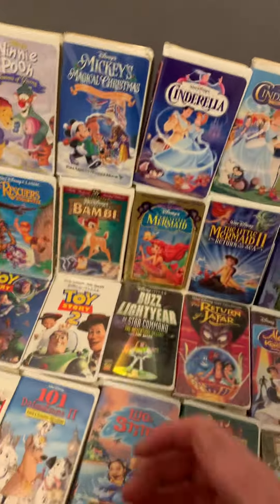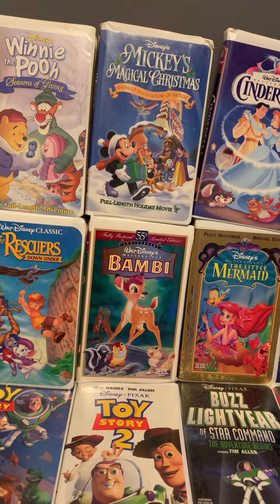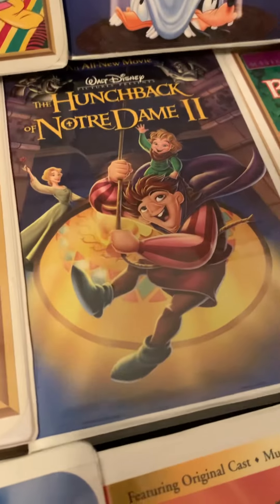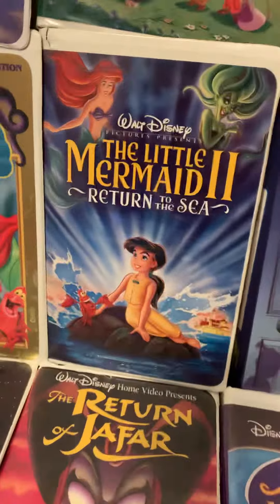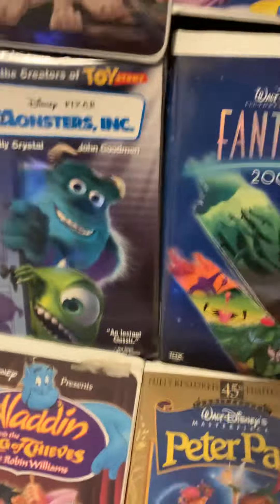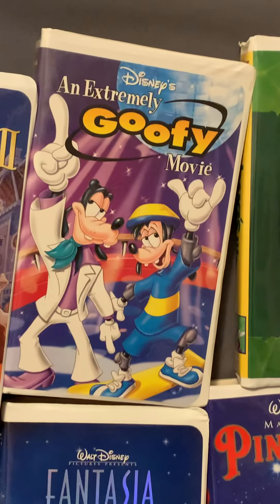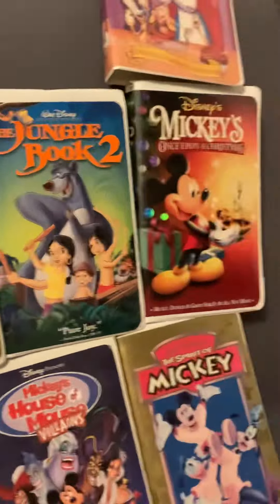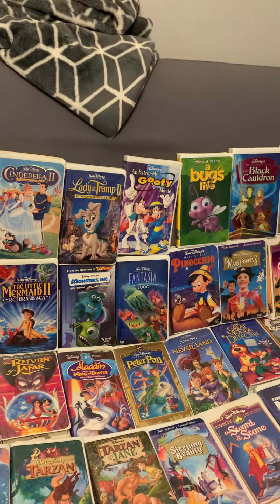My Disney VHS collection updated 2022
More Disney vhs tapes I found on Amazon eBay and at thrift stores